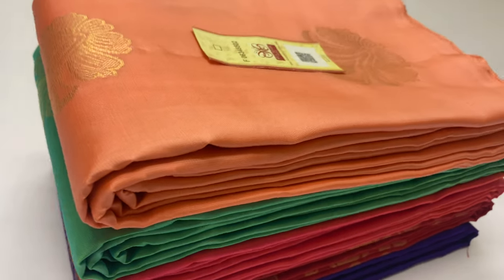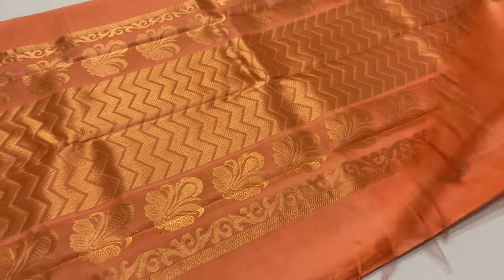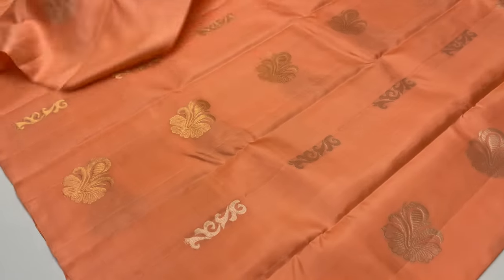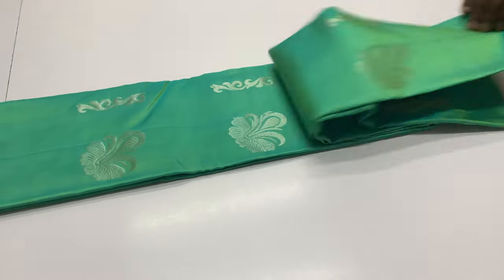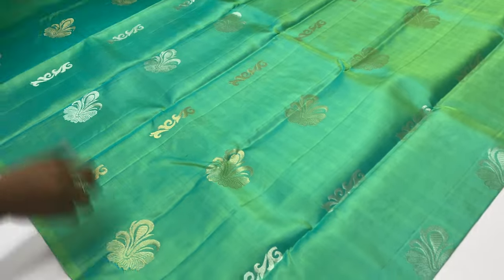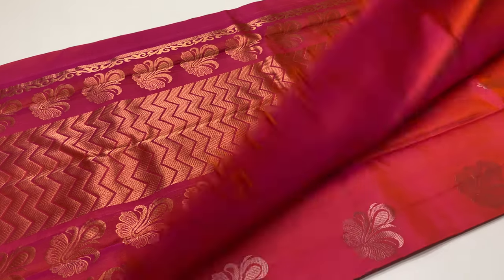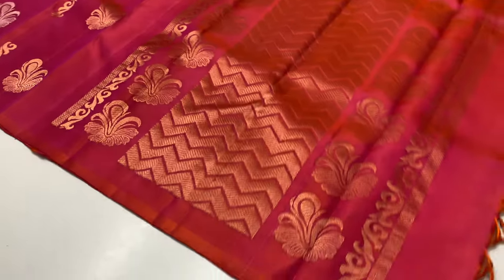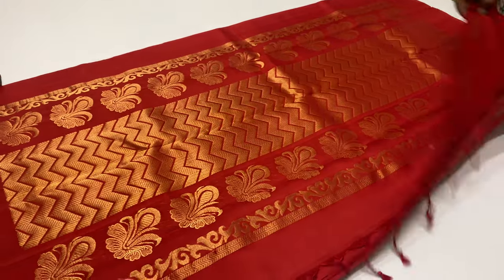Single Color Fancy pattern Soft Silk Sarees | Varnaa Soft Silk Sarees Sirumugai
Single Color Fancy pattern Soft Silk Sarees @ 6500/-

Handloom made |  Pure Silk sarees | DOUBLE WARP  |  Light Weight | with Silk mark | Cash on delivery | International shipping | free door step delivery in india

Wholesale buyer contact - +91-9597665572 (individual customers pls don't call to this number)

Reseller whatsapp update customers pls don't call to this number)

(if full ask us in whatsapp for new link)

Varnaa
11/137c, cheran nagar,
Annur Road
Sirumugai ,
Coimbatore dt.
Tamil nadu